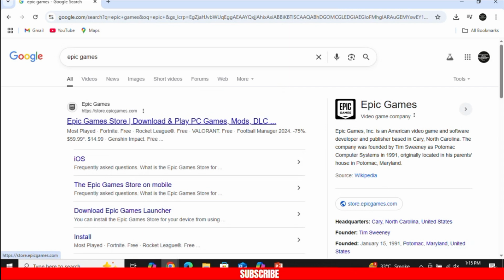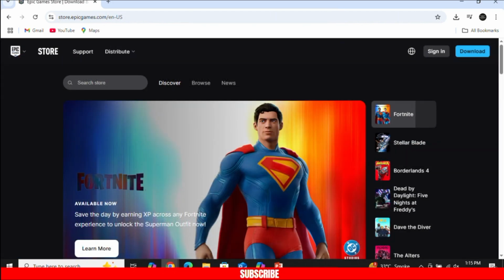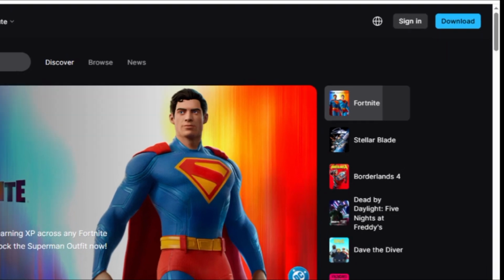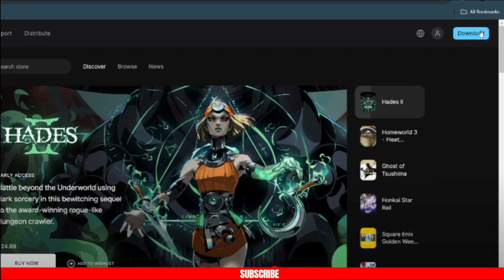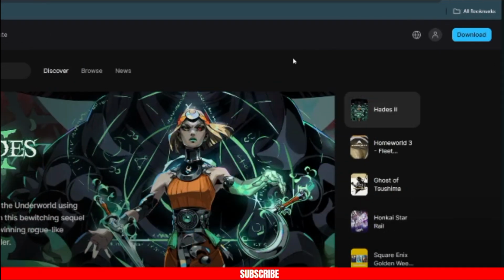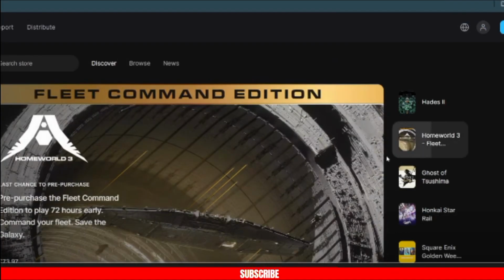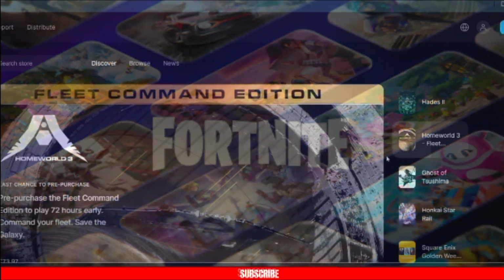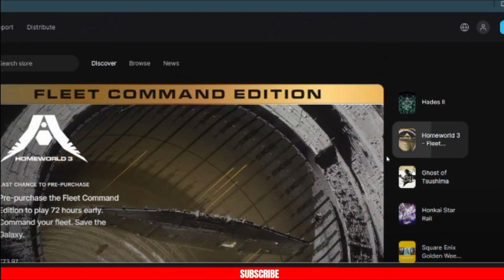How to Get Fortnite On Macbook Air | Install Fortnite on MacBook Air M1/M2 | Play Fortnite on macOS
how to get fortnite on macbook air, install fortnite on macbook air m1/m2, play fortnite on macos, how to download fortnite on macbook air, fortnite macbook air m1 performance, fortnite cloud gaming on macbook air